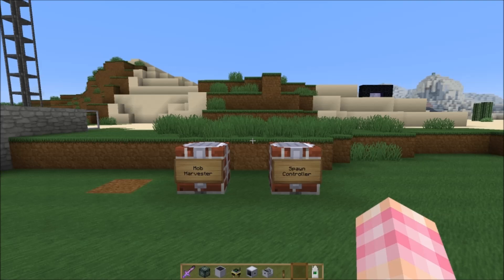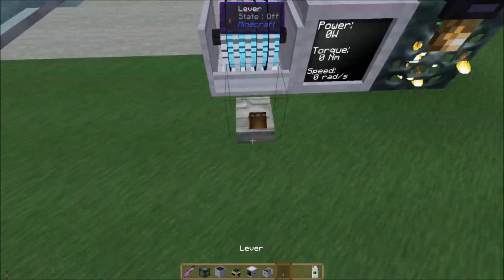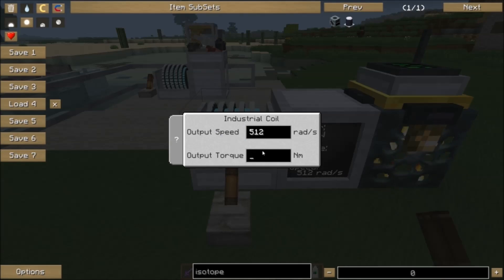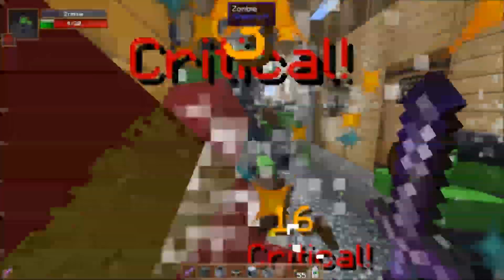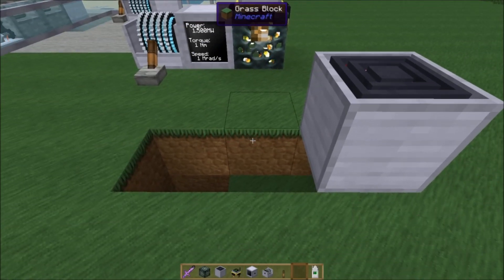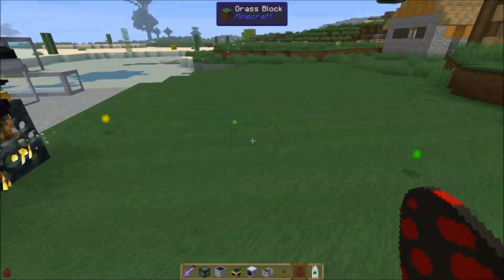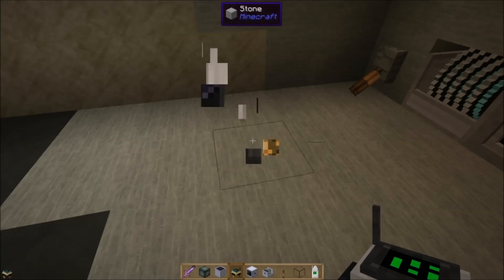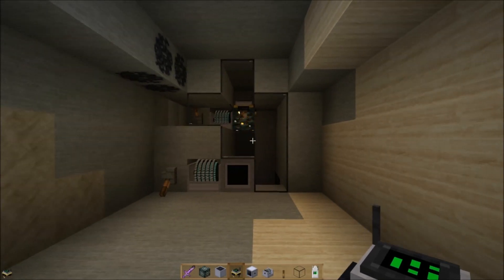RotaryCraft Tutorial #17 - Assuming Direct (Spawn) Control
The seventeenth episode of my RotaryCraft tutorial series covers the Spawner Controller and the Mob Harvester. I show you a rudimentary Mob Grinder using the two machines in conjunction.

Next Episode we'll cover the last of the generators the Solar Tower.